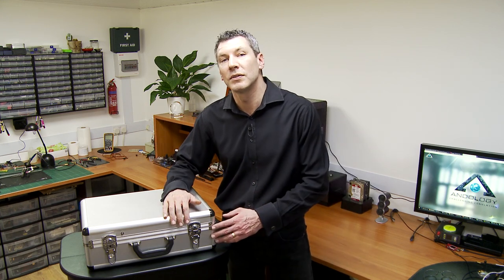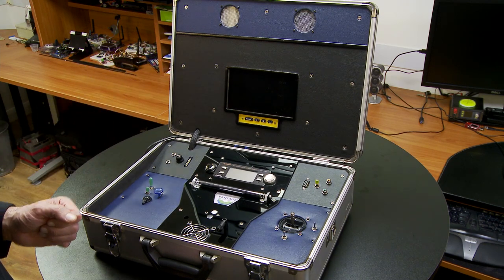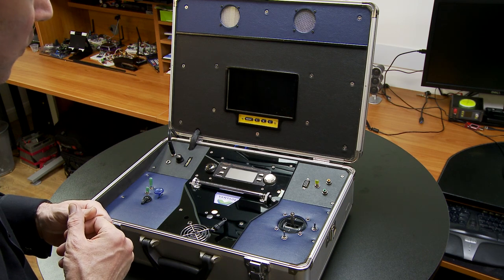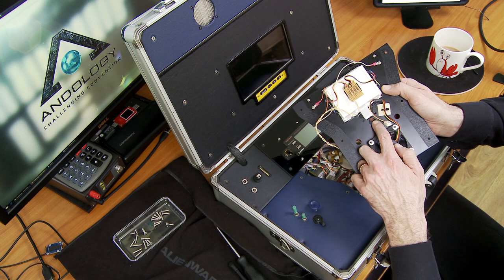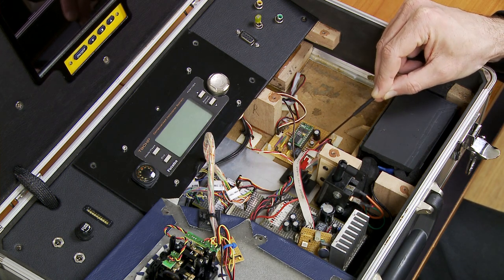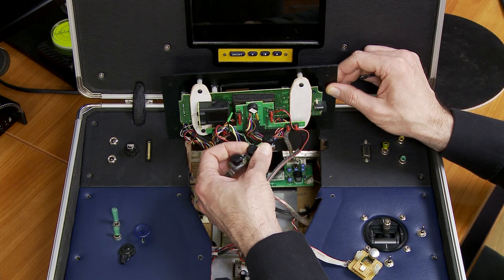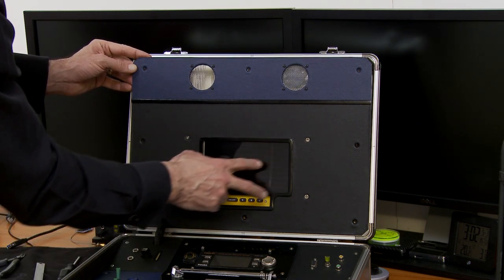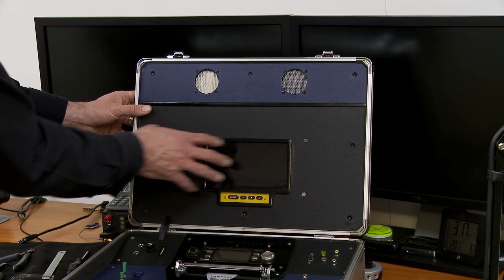⭐ Ground Station for FPV V1 - WITH TOTAL TEARDOWN!!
FPV Ground Station V1 that I designed & built for FPV Aerial Photography way back in 2004!! SEE INSIDE my DIY Ground Station!

After finding my V1.0 FPV Ground Station in the attic recently, I decided I had to share it with you. I'd almost forgotten about it! So in this video i'm doing a complete review, demo & teardown all in one detailed Full HD video - Enjoy!

I built this FPV Ground Station V1 while I was living in Thailand, at the time I was running an RC Aerial Photography Business (Vantage AP - Rebranded to VantageCam after a few years). With just some simple hand tools and a small selection of materials, I built this Aerial Photography FPV Ground Station to use while conducting photo / FPV video shoots.

Ground Station For FPV V1 'Ultimate' - Main Specs:
7" TFT 19:9 FPV Monitor
12v SLA Battery (6v X 2 in series)
Aux Power In / Charge Port / Fuse
Internal Microcontroller Basic Stamp 2 (PBASIC)
Mode Button with RGB LED
Built in 2.4Ghz FPV Video Receiver
Full Gimble for pan / tilt, Photo trigger, Gyro on/off etc
Internal (Embedded) Futaba T9CHP RC Controller
Leatherette Panels throughout (base are foam padded)
Auto Eject / Retract Servo Driven RC Antenna Mount
Fast Setup, No Fuss, Straight in the air!

Here's the link to the 'Ultimate' FPV Antenna Tracker (Long Range FPV) Video (As mentioned in opening introduction segment)

At the time of posting this video I am currently working on my Version 4 'Ultimate' FPV Ground Station. Please be sure to check out the Voice Synthesis Demo of the V4 FPV Ground Station A.I 'Main Brain' here:

There's more information about my NEW 2019 V4 FPV Ground Station plus more details of my Long Range 'Ultimate' FPV Antenna Tracker in my previous video "Massive Channel Update" which is well worth a watch:

★★★ NEW 2019!! ★★★

Please subscribe to ensure you're kept up to date with my latest videos, including more FPV videos showing development of my other FPV Ground Stations and other DIY FPV & Electronics equipment and MORE!!!

Cheers,

Andy
Andology - Challenging Convention

✅ CAN I HELP YOU OR YOUR BUSINESS ❓...  ¯\_(ツ)_/¯
✅ CAN YOU HELP ME TO HELP YOU ❓... ¯\_(ツ)_/¯
✅ EITHER WAY, CAN WE KEEP IN TOUCH ❓...

Primary Topic: "Ground Station for FPV & RC Aerial Photography"
Category: Product Reviews / Demonstrations & Teardowns